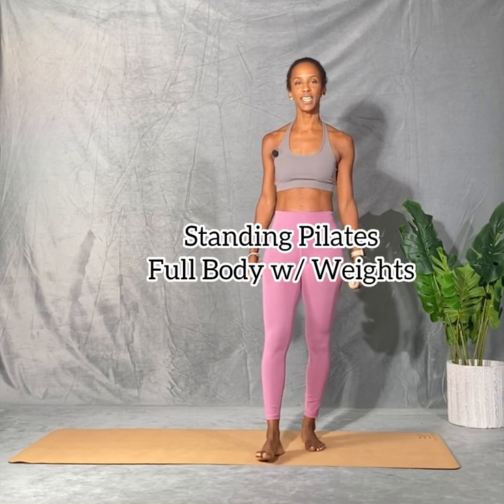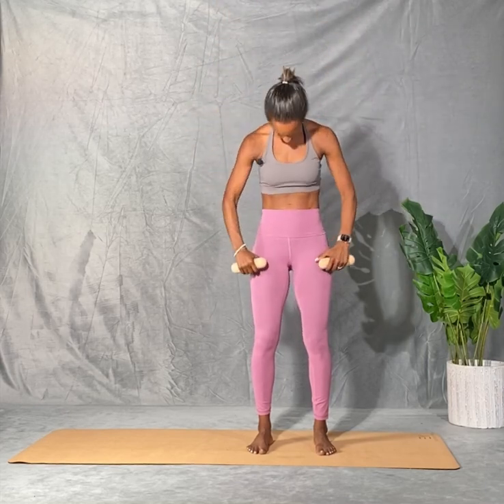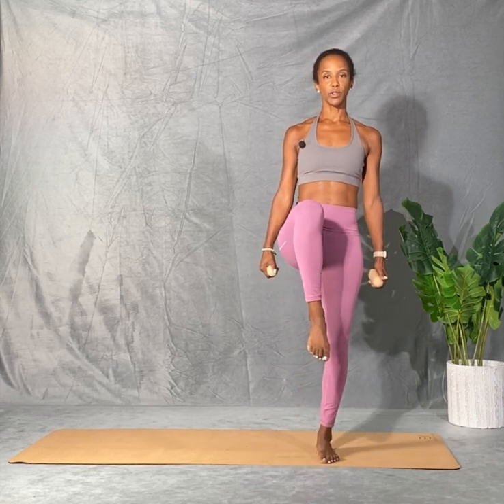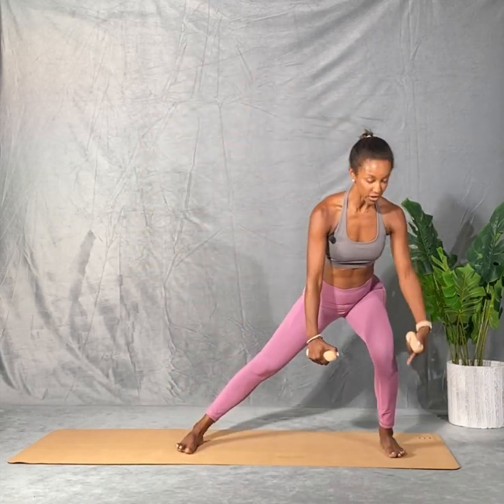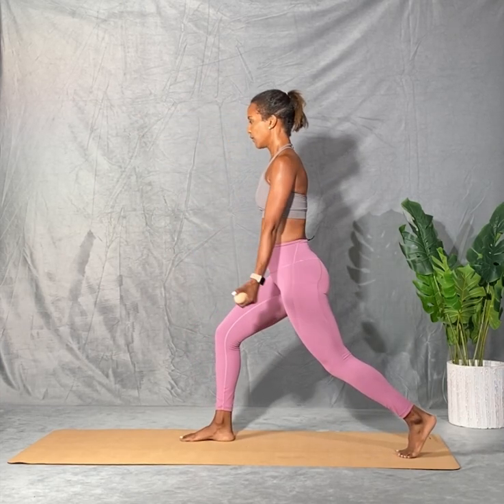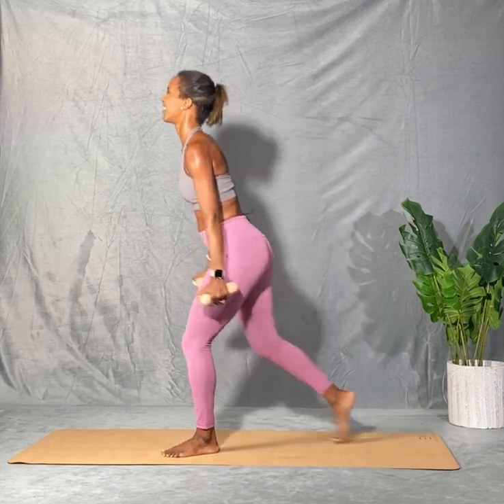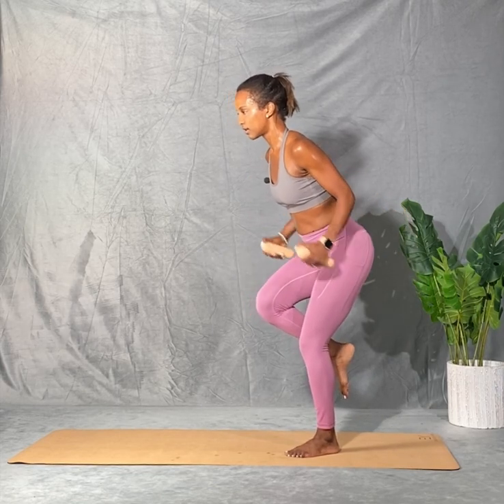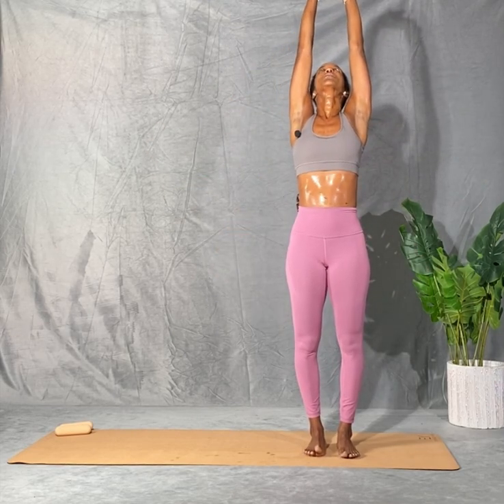🌟 Standing Pilates Total Body w/ Weights // 15 Minute Pilates Workout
Standing Pilates routine that is completely done on your feet, a fun challenge to core balance, stability, footwork...and focus! This workout incorporates light weights for apme resistshce challenge. Just you and the Mat are all that’s needed!

Pilates workout / Standing Core Workout / 15 Minute Abs / 15 Minute Pilates / Standing Workout